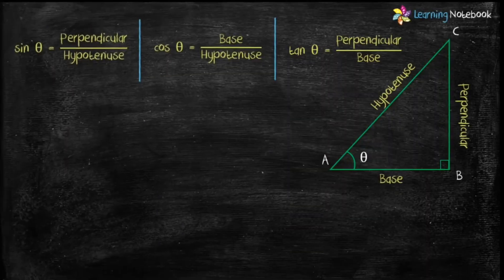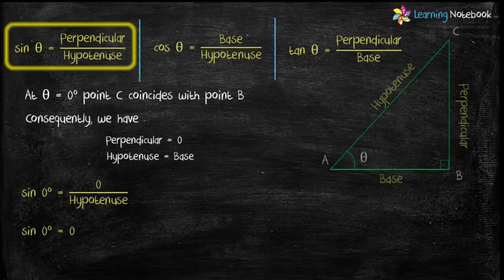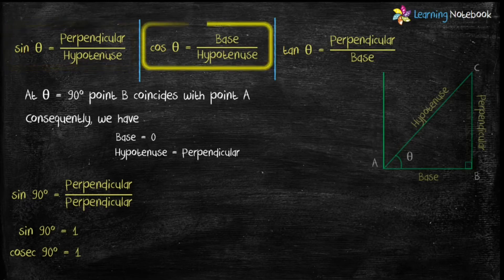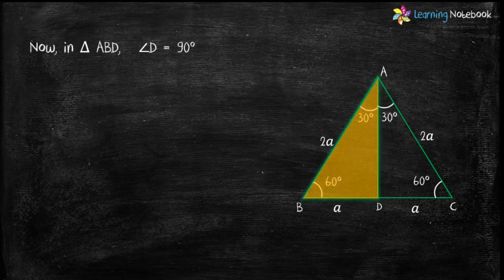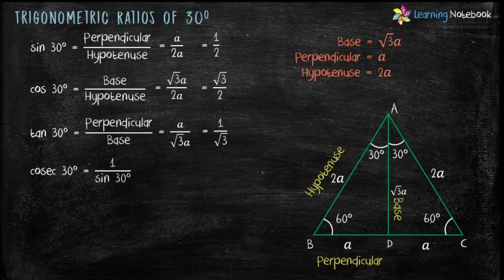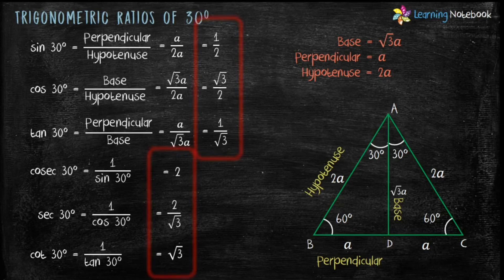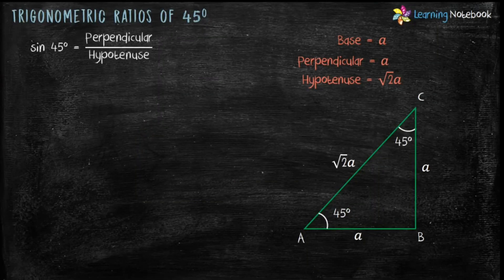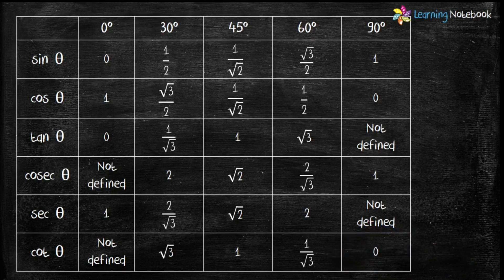Trigonometric ratios of special angles class 10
Trigonometric ratios (sin θ, cos θ, tan θ, cosec θ, sec θ and cot θ) of specific angles (0, 30, 45, 60, 90) Class 10 Chapter Trigonometry.